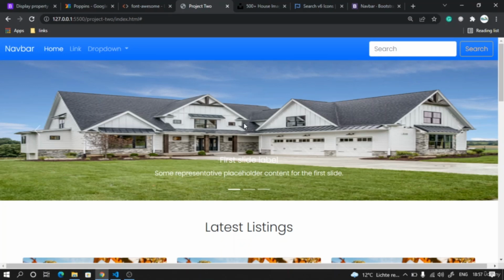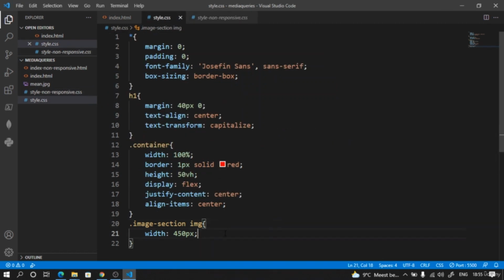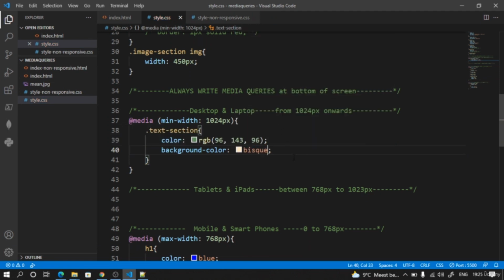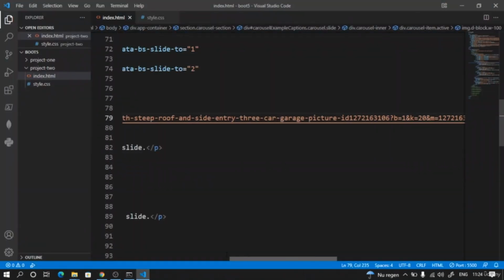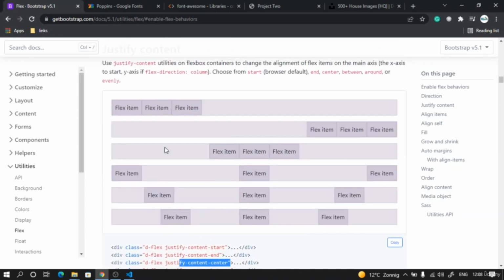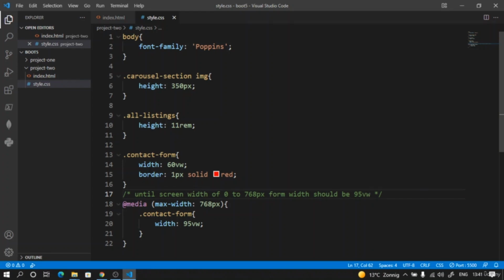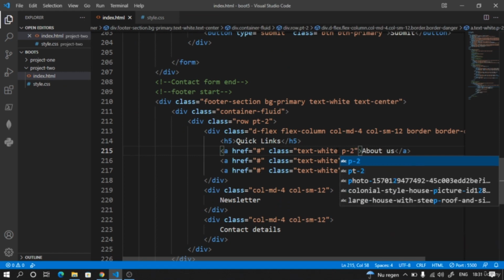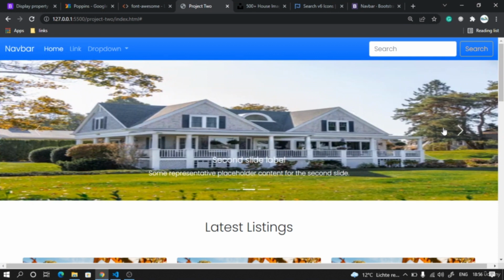Building a Responsive Website from Start to Finish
XXXXXXXXXXXXXXXXXXXXXXXXXXXXXXXXX XXXXXXXXXXXXXX
XXXXXXXXX XXXXXXXXXXXXXX

Responsive web design is an approach to designing and building websites that ensures optimal viewing and interaction across various devices and screen sizes. It involves creating a website that adapts and adjusts its layout, content, and functionality based on the screen size and capabilities of the device being used to access it. This approach enables users to have a consistent and seamless browsing experience, whether they are using a desktop computer, laptop, tablet, or smartphone.

To create a responsive website, you need to consider the following key principles and techniques:

Fluid Grid System: Designing a website layout using a fluid grid system allows the content to dynamically adjust and resize based on the screen size. This involves using relative units like percentages instead of fixed pixel values for widths and heights.

Flexible Images: Images should also be designed to be flexible and adapt to different screen sizes. You can achieve this by setting the max-width property of the image to 100% so that it scales proportionally with the container.

Media Queries: Media queries are CSS rules that allow you to apply different styles and layouts based on specific device characteristics such as screen width, height, and orientation. By using media queries, you can create breakpoints where the design and layout of your website can change to accommodate different devices.

Mobile-First Approach: It is recommended to adopt a mobile-first approach when designing a responsive website. This means starting with the smallest screen size and then progressively adding styles and layout adjustments for larger screens. This approach ensures that your website is optimized for mobile devices first and then enhanced for larger screens.

Testing and Debugging: It is crucial to test your website on various devices and screen sizes to ensure that it displays correctly and functions properly. You can use browser developer tools and online testing platforms to simulate different devices and identify any issues that need to be addressed.

While responsive frameworks like Bootstrap can facilitate the responsive design process, it is also possible to create a responsive website without relying on them. By understanding and implementing the aforementioned principles and techniques, you can build a responsive website from scratch using HTML and CSS.

To create a website from start to finish, you will need to follow a series of steps, including:

Planning: Define the purpose, goals, and target audience of your website. Create a sitemap and wireframes to outline the structure and layout.

Content Creation: Develop and gather the content for your website, including text, images, and multimedia elements.

HTML Markup: Use HTML to structure your web pages, including headers, paragraphs, lists, images, and other content elements.

CSS Styling: Apply CSS styles to enhance the visual appearance of your website, including colors, fonts, layouts, and responsive design techniques.

Responsive Design: Implement responsive design principles and techniques to ensure your website looks and functions well across different devices.

Optimization: Optimize your website's performance by minimizing file sizes, compressing images, and improving loading speed.

Testing and Debugging: Thoroughly test your website on different browsers and devices to identify and fix any issues or bugs.

Deployment: Upload your website files to a web server and register a domain name to make your website accessible to users.

By following these steps and incorporating responsive web design principles, you can create a responsive website using HTML and CSS from scratch. There are also numerous tutorials and resources available online that provide detailed instructions and examples for building responsive websites.